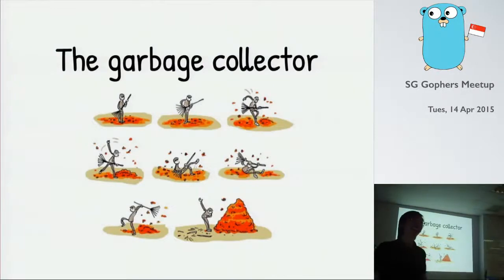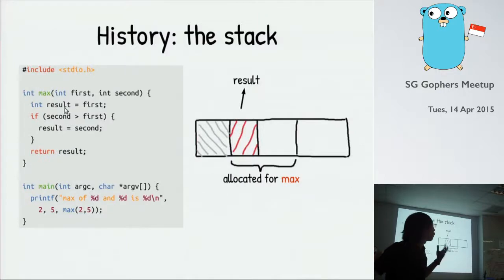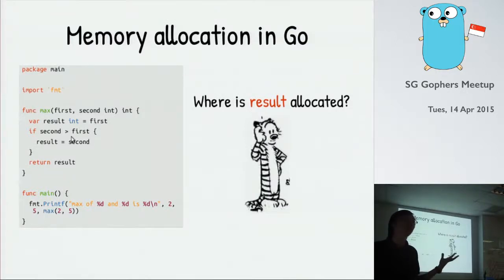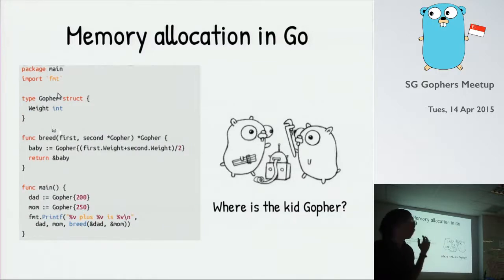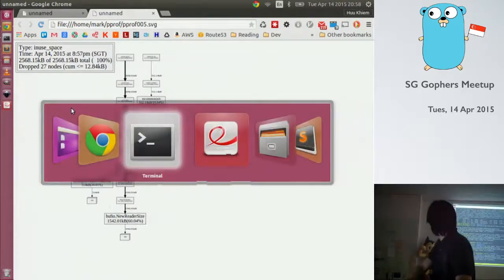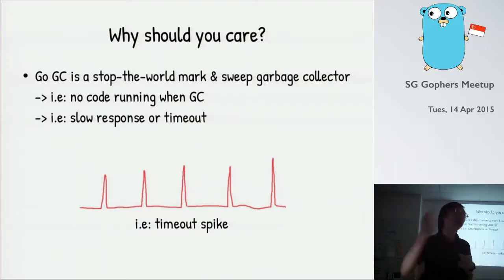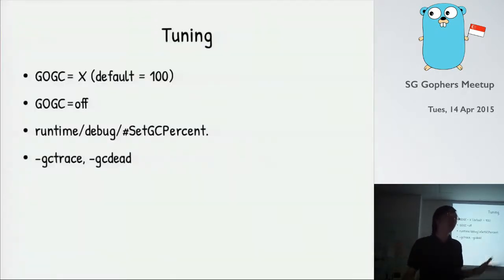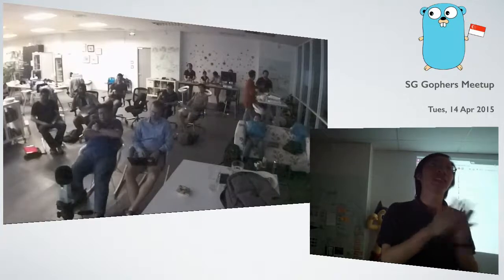A short intro to Golang GC - GoSG Meetup (April 2015)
Speaker: Mark, Software Engineer at Viki

A short intro about Go Garbarge Collector and why it matters at scale.